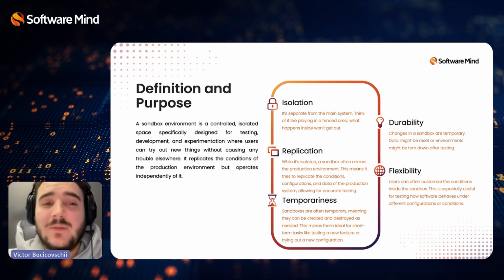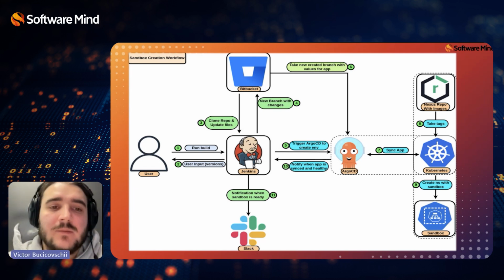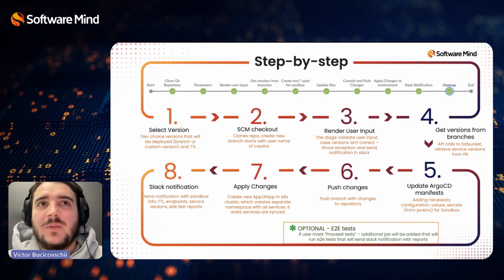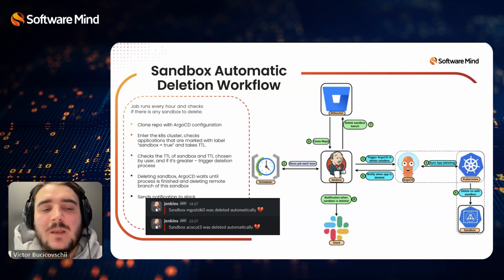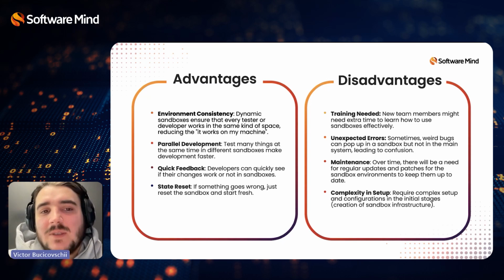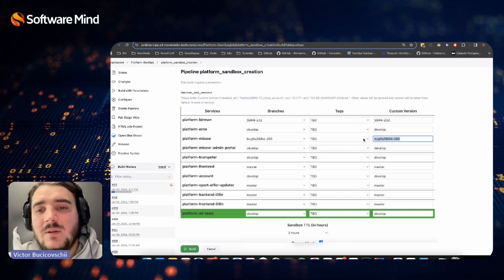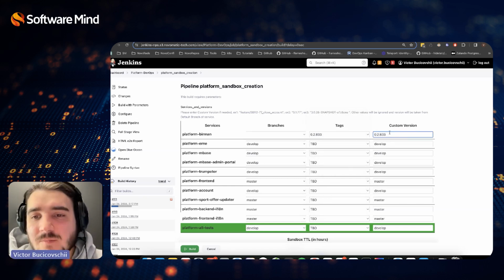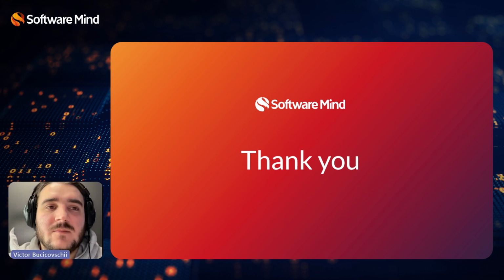Sandbox environments: Creating efficient and isolated testing realms